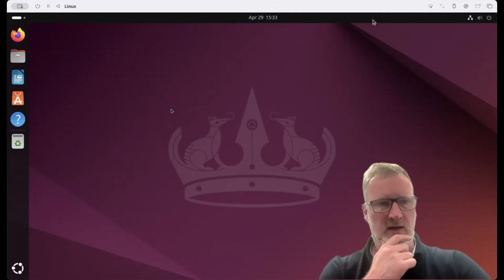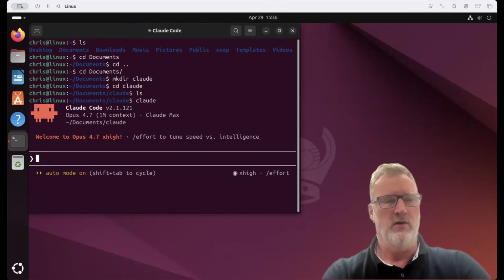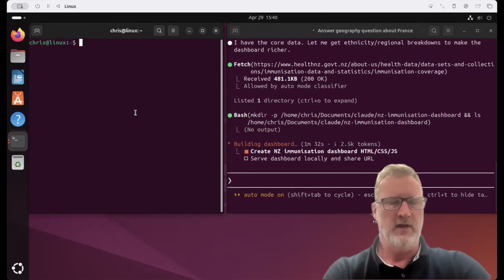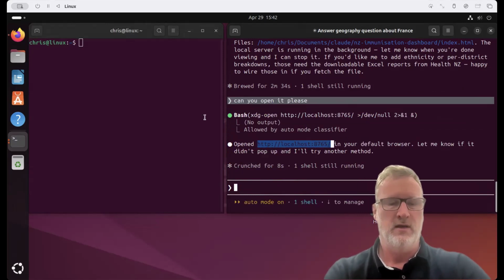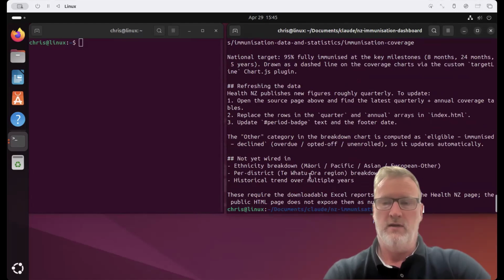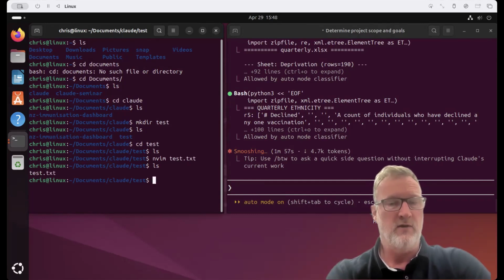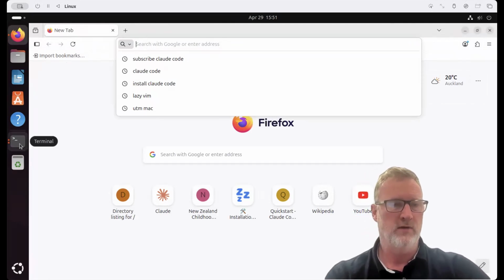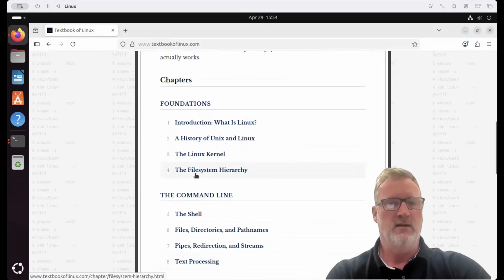Learn Claude Code on a Linux Virtual Machine (don't mess up your Mac!)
This video introduces new Claude Code users to how to create a folder for a Claude Code project and get Claude to create a Data Visualisation web application.